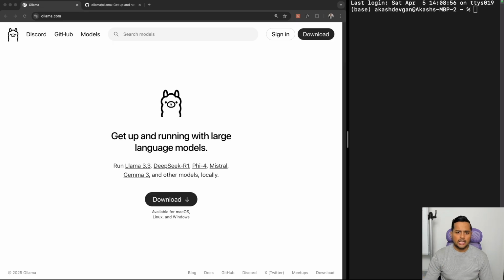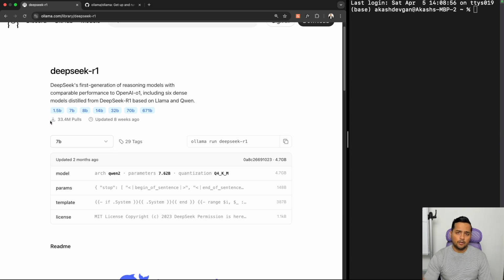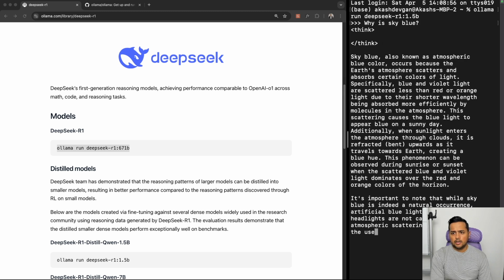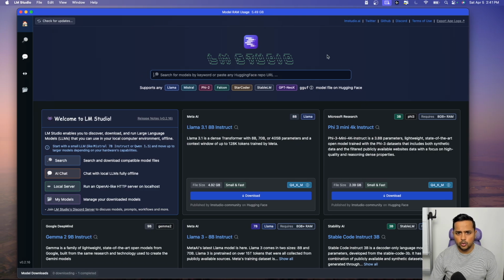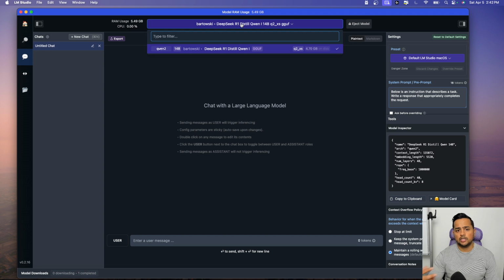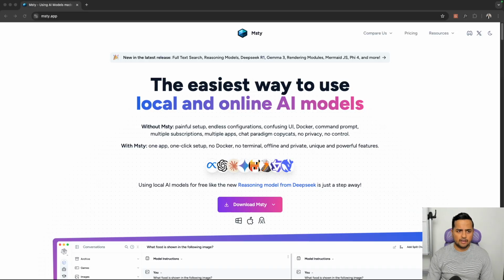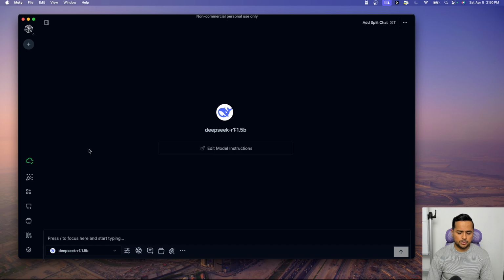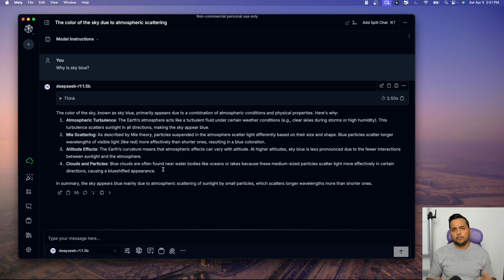Run LLMs Locally: 3 Best Tools You Need in 2025!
Want to run powerful AI models like ChatGPT on your own machine?
In this video, I’ll show you 3 amazing tools—Ollama, LLM Studio, and Msty—that make running large language models locally easier than ever.

✅ No cloud.
✅ No subscriptions.
✅ Full privacy and control.

Whether you’re a developer, researcher, or just curious about local AI, this guide has something for you.